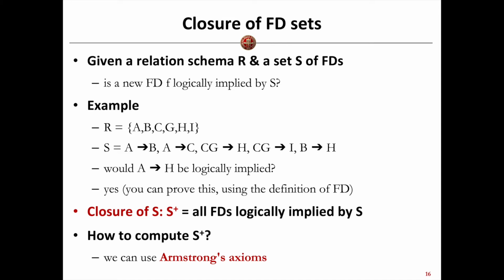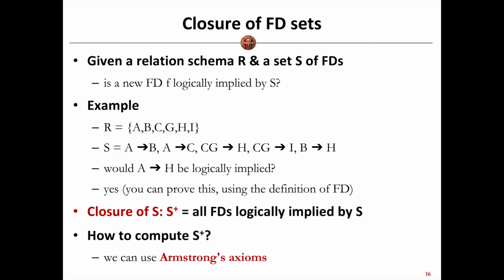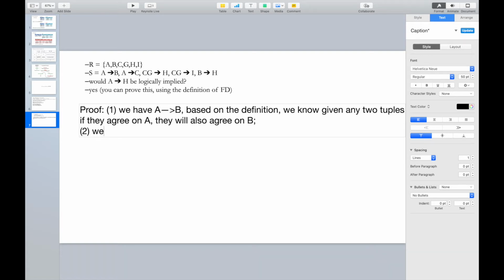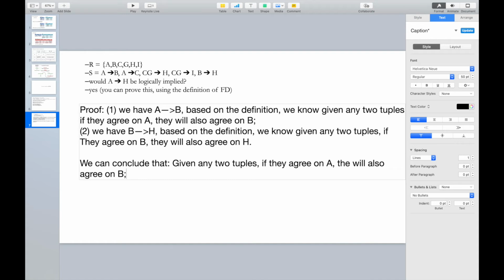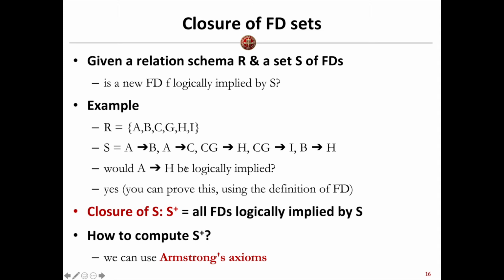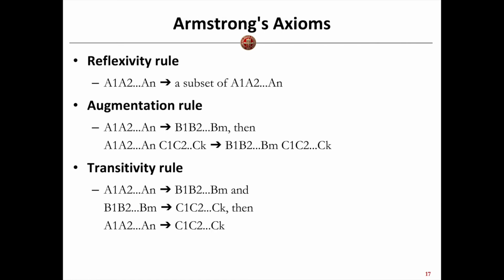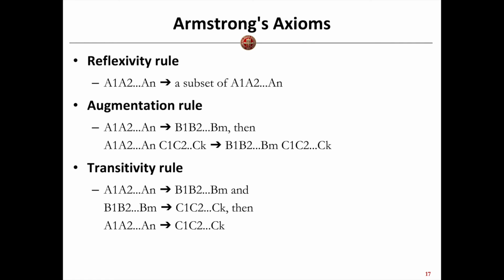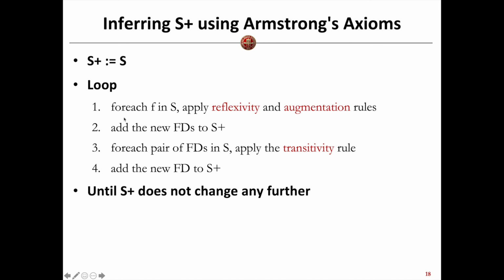Relational Design Part 6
This video introduces the FD closure and Armstrong's Axioms.